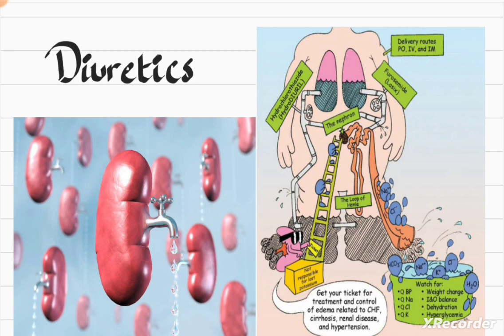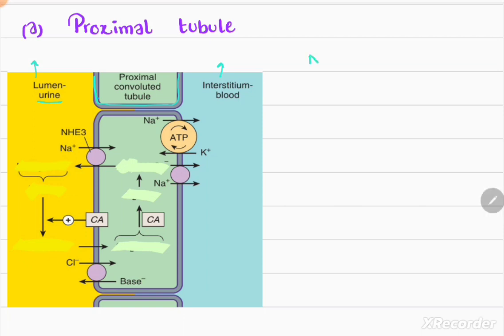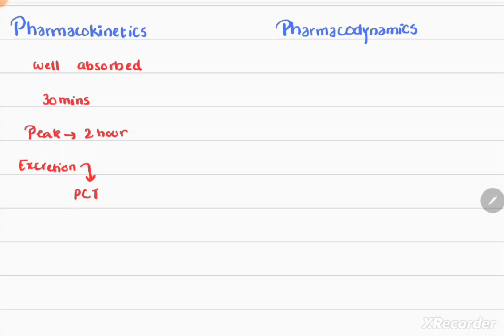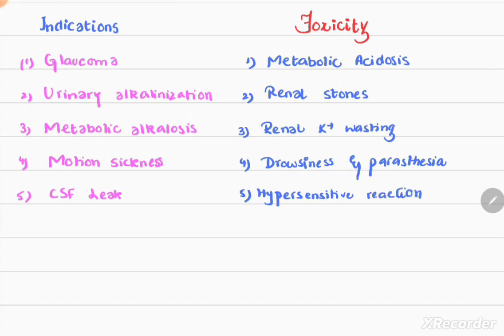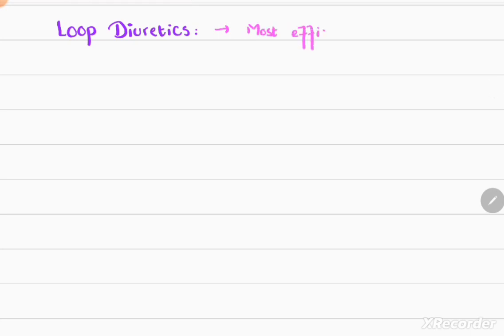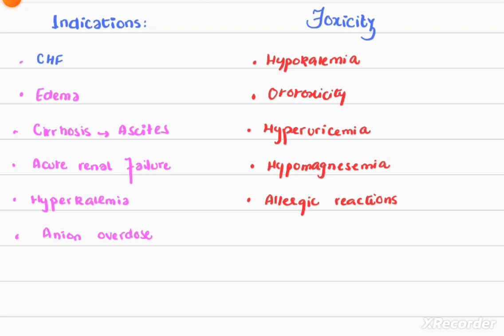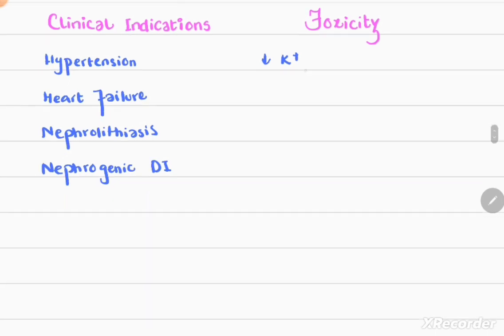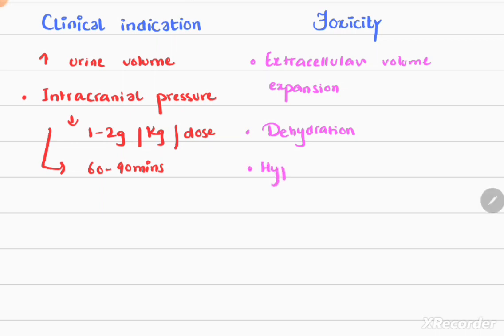DIURETICS (Part 1)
Welcome back to our medical education channel!

Today, we'll be diving into the world of diuretics – a fascinating class of medications used to treat various conditions related to excess fluid retention in the body. So, let's get started!

Diuretics, also known as "water pills," are drugs that promote increased urine production, helping the body eliminate excess salt and water. They're commonly used to manage conditions like hypertension (high blood pressure), heart failure, edema (swelling), and kidney disorders.
There are several types of diuretics, each with its unique mechanism of action. Let's explore three main categories:

Thiazide Diuretics:

Thiazides act on the distal convoluted tubules of the kidneys, blocking sodium reabsorption. This leads to increased water and sodium excretion, reducing fluid volume in the bloodstream.

They are commonly prescribed for hypertension and mild edema.

Loop Diuretics:

Loop diuretics target the thick ascending loop of Henle in the kidneys, inhibiting sodium and chloride reabsorption. As a result, a significant amount of water is flushed out, making them powerful diuretics.

Loop diuretics are often used in severe edema, heart failure, and renal impairment.

Potassium-Sparing Diuretics:

As the name suggests, these diuretics promote urine production without causing significant potassium loss.

They work by blocking the effects of aldosterone, a hormone that usually promotes sodium retention and potassium excretion.